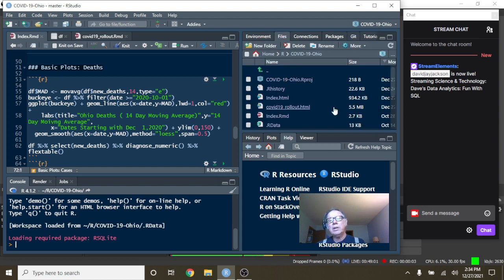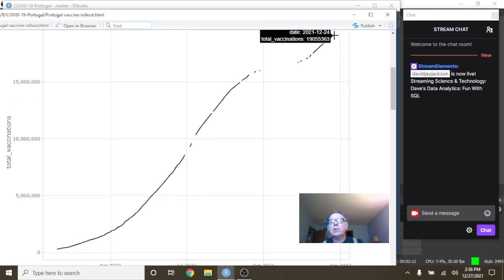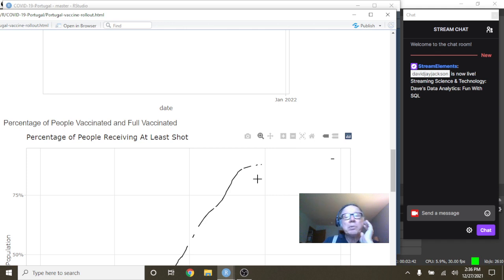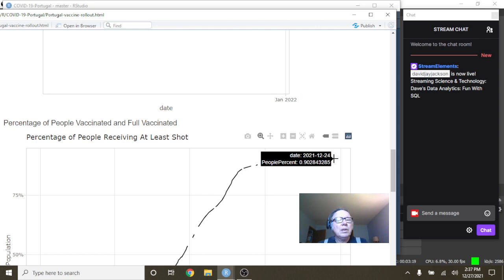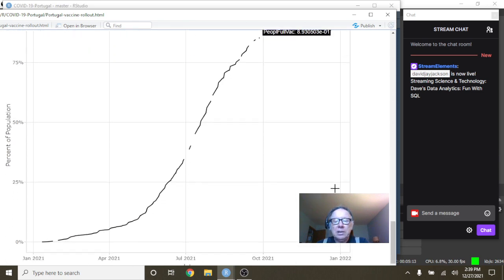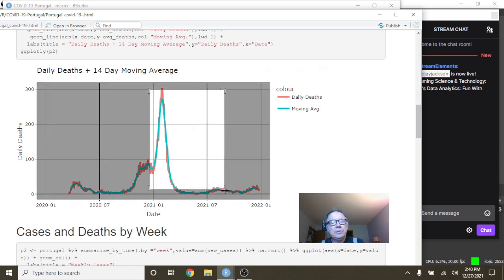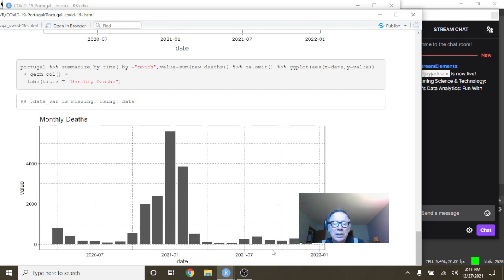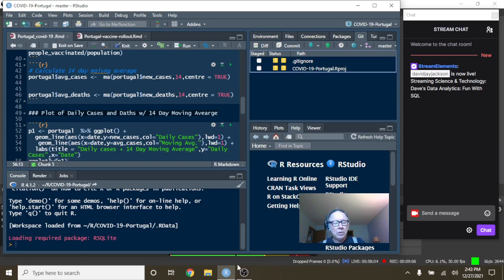Portugal Covid-19 (+ Vaccine) Report (2021-12-27)